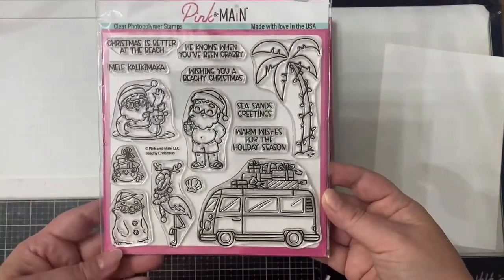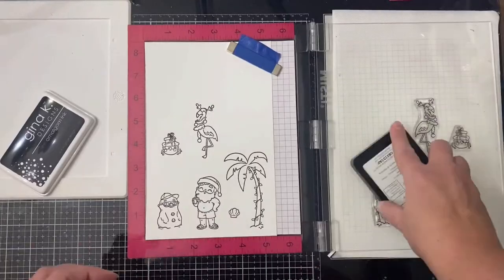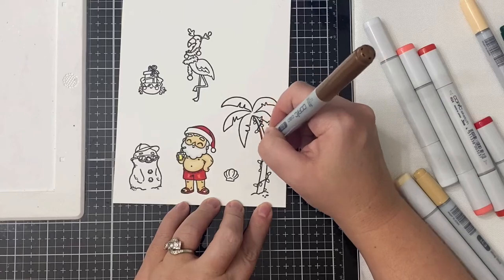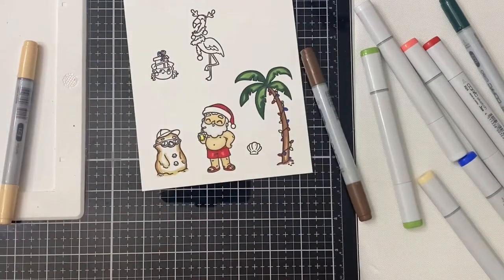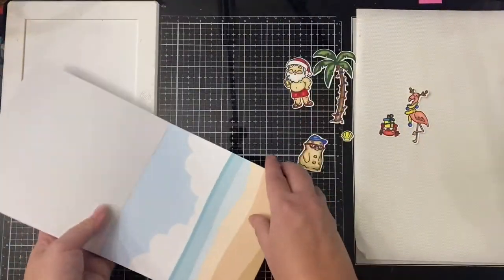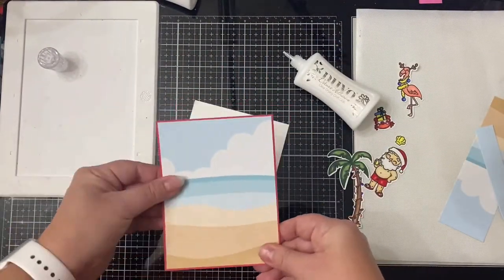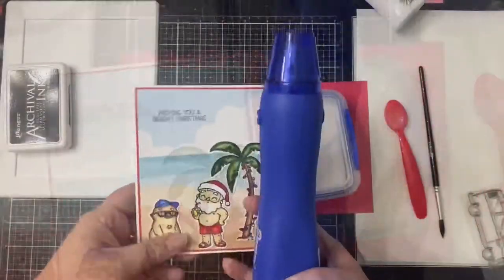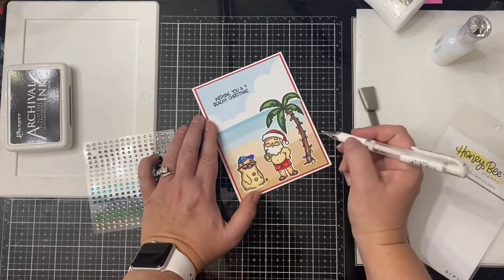SunSandSanta Hop - Quick & Easy Christmas Card using patterned paper & Giveaway!!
Thank you so much for joining our hop! The next person in the hop lineup is Priyadarshini

I appreciate you stopping by today! Please make sure to complete the hop to see all of the Southern Hemishpere holiday themed inspiration we have for you! I am giving away a prize on my channel, as well! You will have a chance to win a 6"x6" paper pad by Echo Park Paper!   In order to win my channel prize, you need to comment on this video and tell me where you’re from, plus answer the question I asked in my video.  The winner will be announced here in a comment on December 19, 2021.  Good luck!

Copic Colors: E31, E30, N0, Y02, R29, R22, E25, E21, G29, G25, B28, B24
Ranger Embossing Powder Clear 1 oz. Jar
Neenah Solar White 8 1/2" x 11" - 110# Cardstock